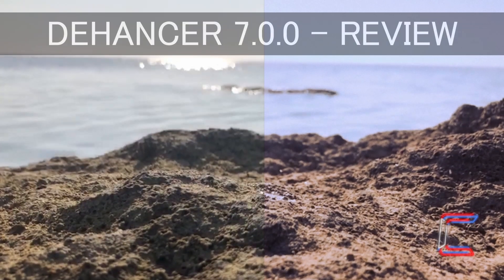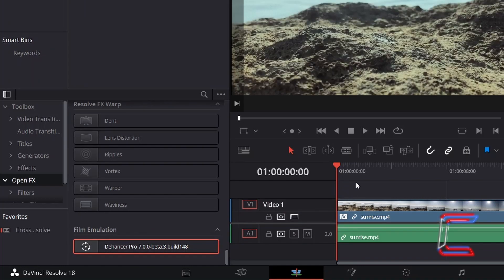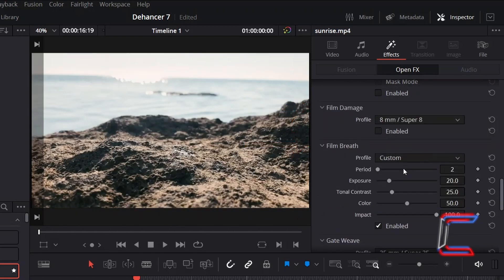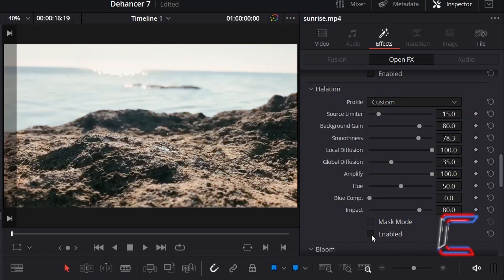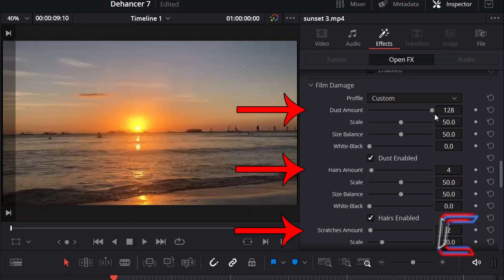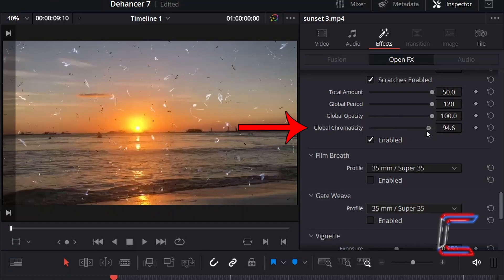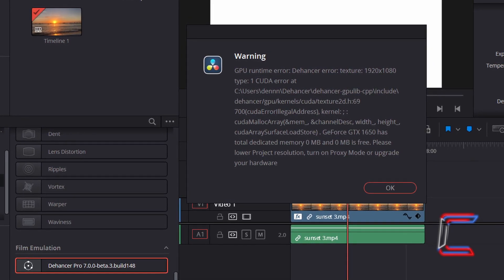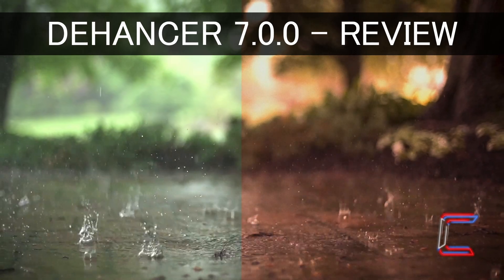Dehancer 7.0.0 for DaVinci Resolve - Review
Solar Body - My Love (Instrumental)

For a discounted purchase of a lifetime music plan of royalty-free music and sound effects to use in your own media projects, click on the link below and use the code SAVE100 at the website's checkout:

Adorable Cat Sitting Inside A Cardboard Box At Home by Videvo